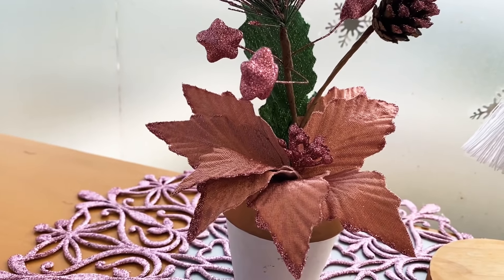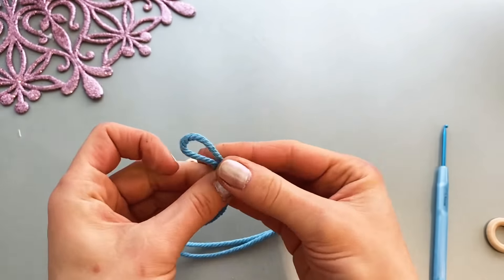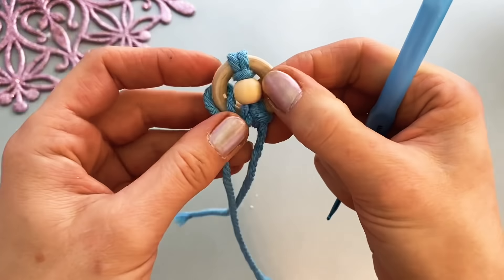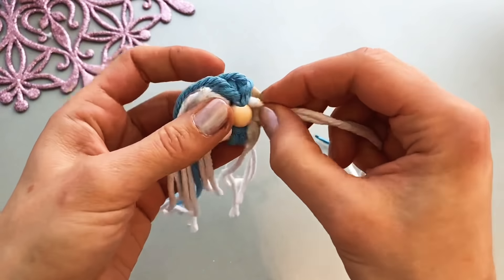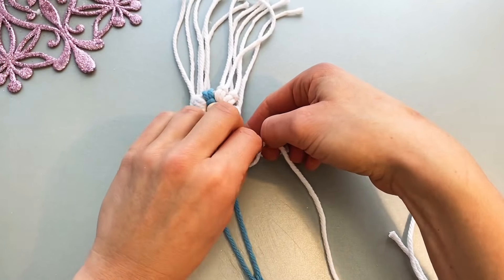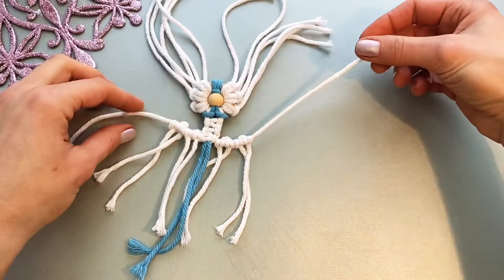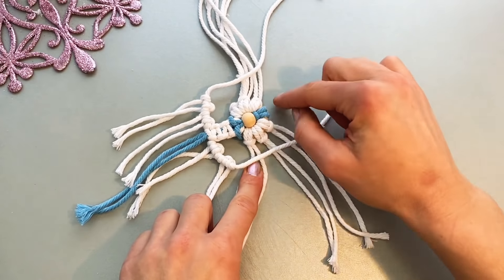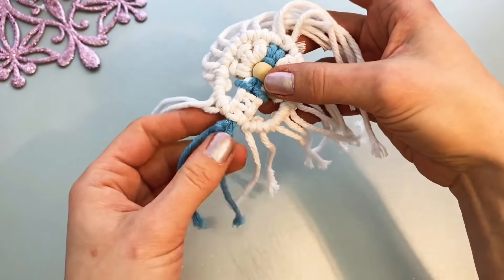HOW TO MAKE MACRAME BABY JESUS | DIY |TUTORIAL | Part 2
In this video tutorial Part 2 I show Step by Step How To Make Very Cute Decoration Baby Jesus

Materials
- macrame cord 3 mm
- wooden bead 10 mm
- wooden ring 30 mm
- straightener
- pair of scissors
- ruler
- hook 2,5 mm
- brush

Timestamps
00:00 Welcome to Hailary Arts & Crafts Tutorials & Tips
00:20 HOW TO MAKE AWESOME MACRAME BABY JESUS
00:30 What materials we will need
04:25 Lets start the tutorial
06:40 Process
10:10 Finishing up the MACRAME BABY JESUS